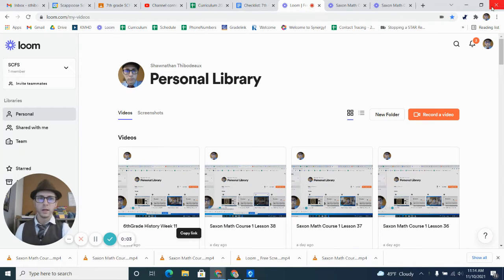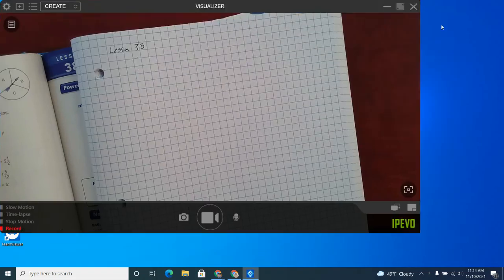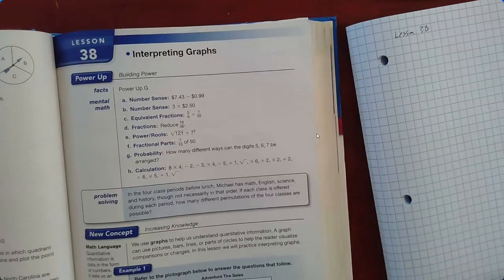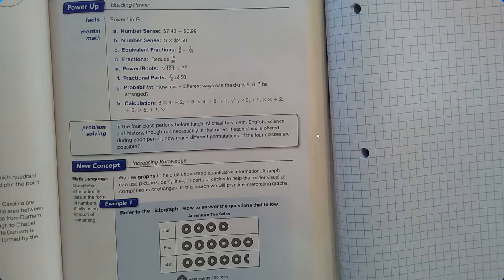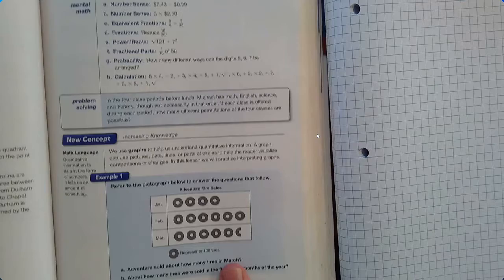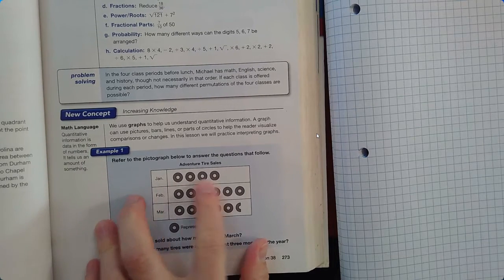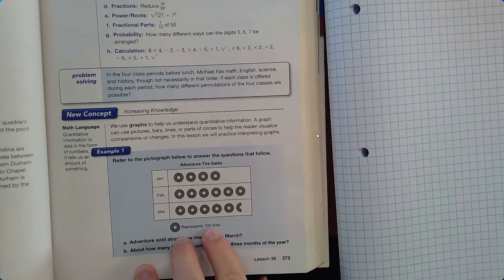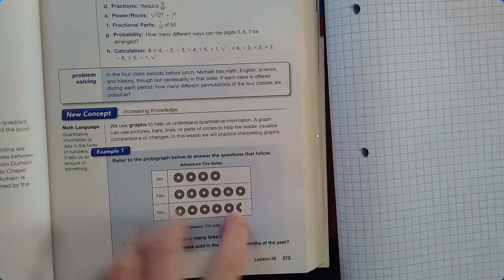Saxon Math Course 2 Lesson 38